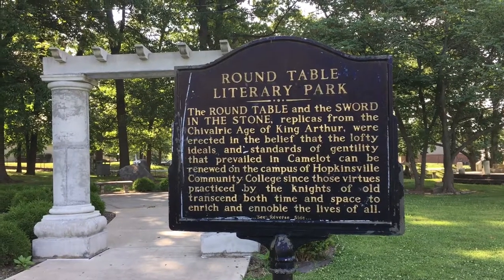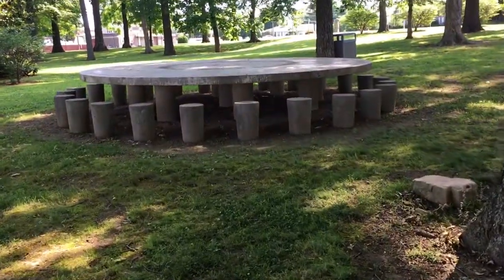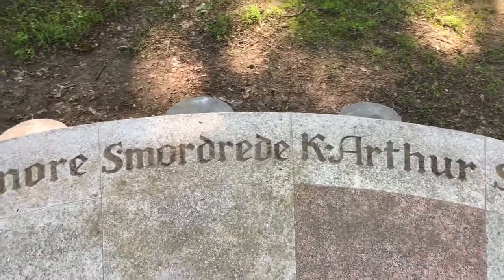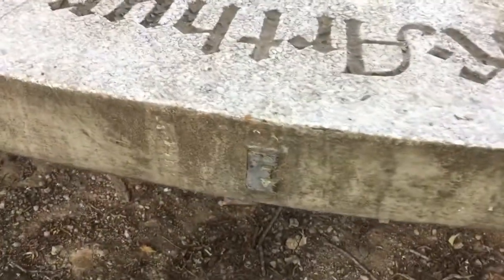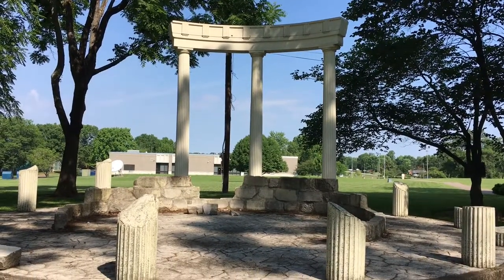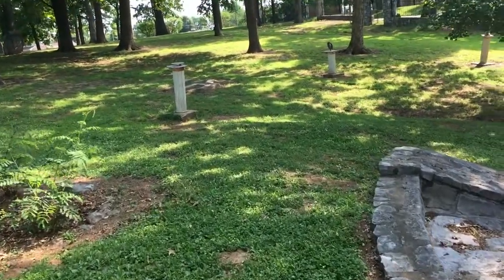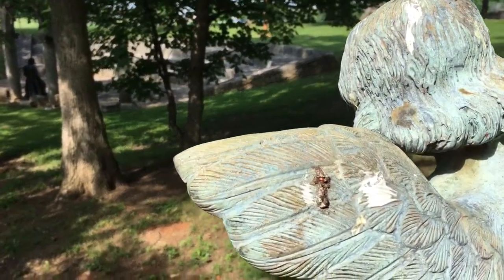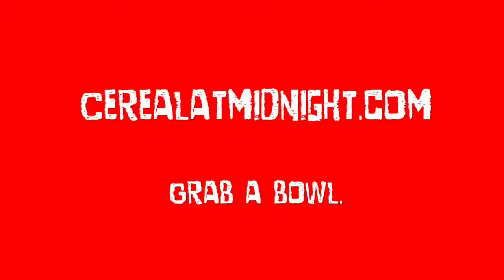King Arthur's Round Table and the Sword in the Stone (Literary Park, Hopkinsville, KY)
The Kentucky town of Hopkinsville is the home of something of mythical proportions. Hopkinsville Community College is the home of Round Table Literary Park, a full-size creation of King Arthur's Round Table. They also host a realistic sword in the stone straight out of the Arthurian legend.